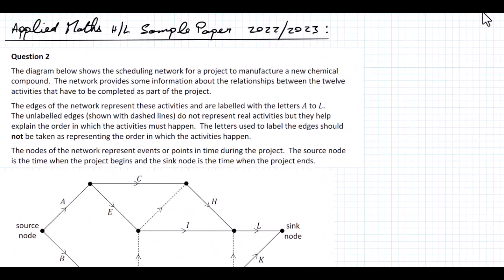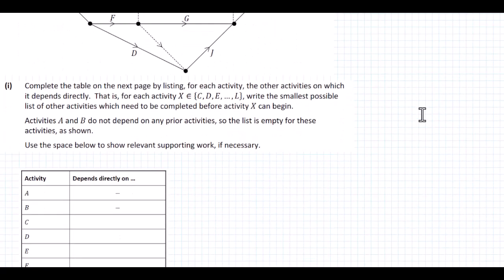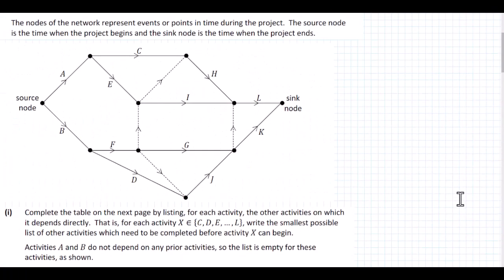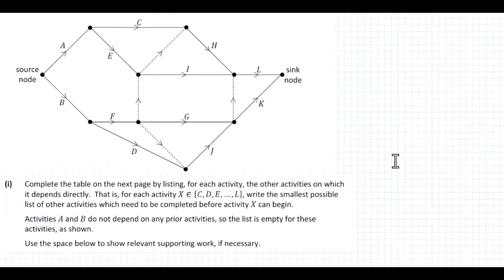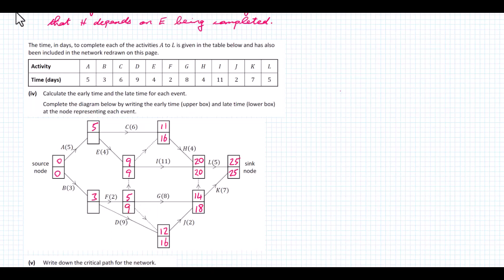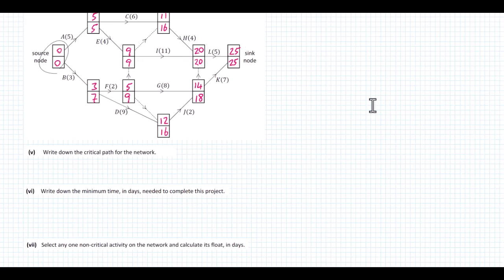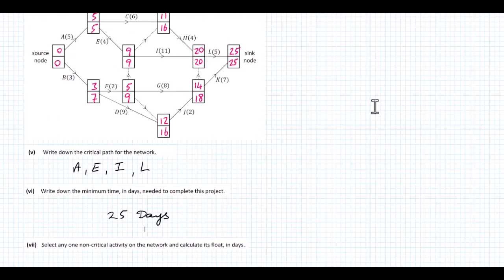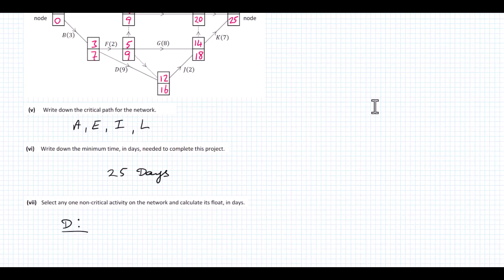Applied Maths HL Sample Paper 2022 2023 Q 2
This is the solution to Q2 Sample paper applied Maths HL 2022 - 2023